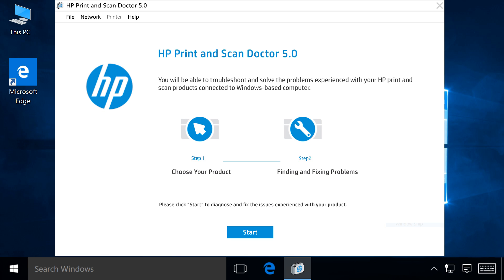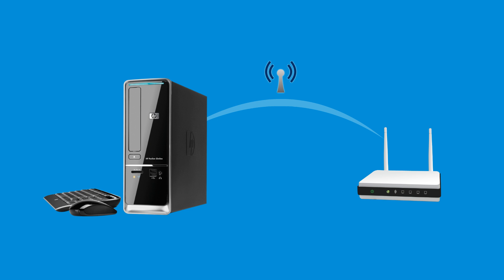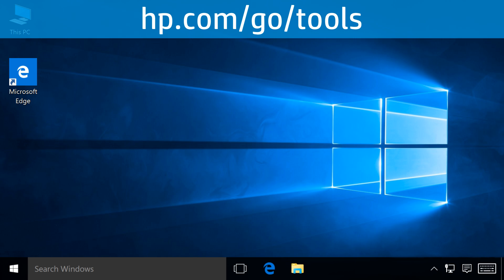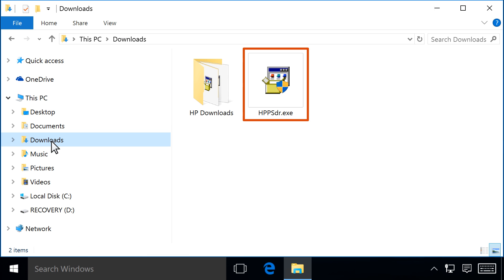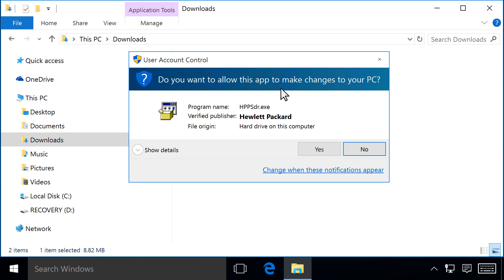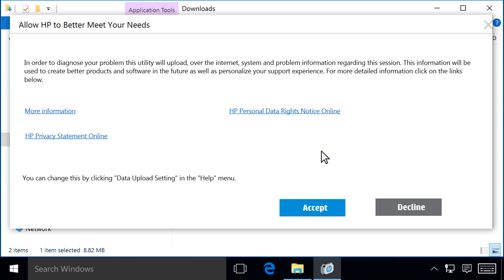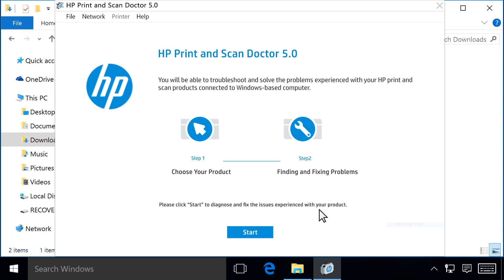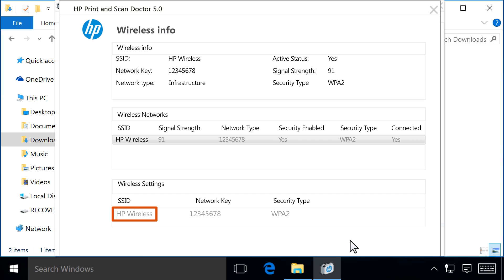Retrieving a Wireless Network Password with HP Print and Scan Doctor | HP Printers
Learn how to retrieve your wireless network password with the HP Print and Scan Doctor when you cannot find or remember your password.

Steps for retrieving your wireless network password with the HP Print and Scan Doctor:
First, make sure your computer is connected to the wireless network from where you need to retrieve the password.
Navigate to the Print and Scan Doctor file that can be downloaded from hp.com/go/tools.
The file name is HPPSdr.exe.
Double-click to open the file.
Click OK, Continue, or Yes to run the file.
Click Accept to agree to the terms.
From the menu bar, click Network, and then click Show Advanced Info.
From the Advanced Info screen, click Show Wireless Info.
In the Wireless Settings section, the wireless network the computer is connected to is listed under SSID.
The network key or password is listed under Network Key next to the network name.